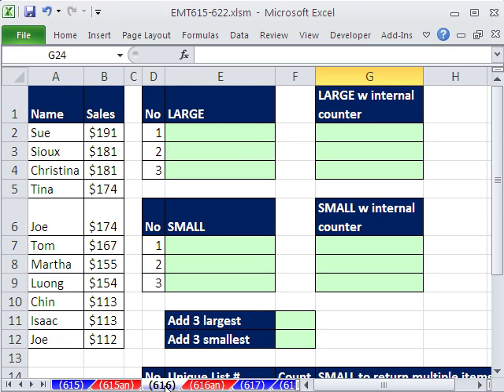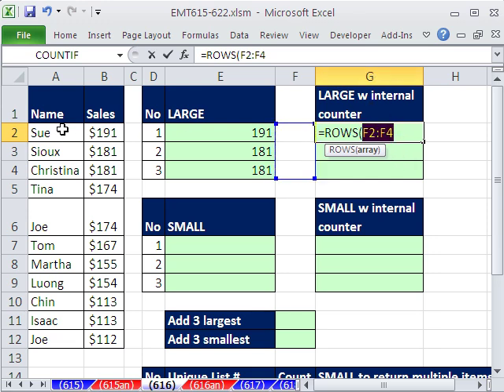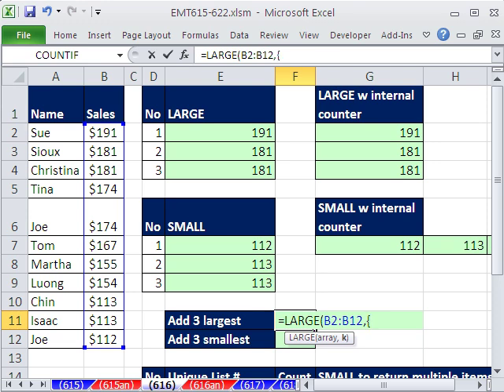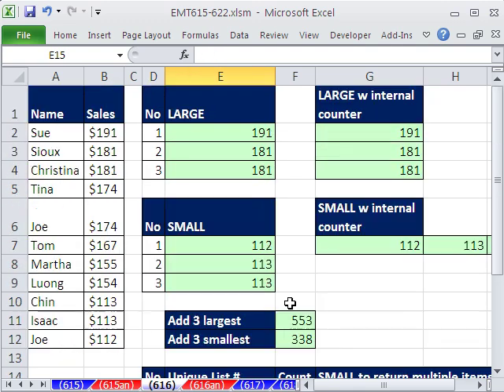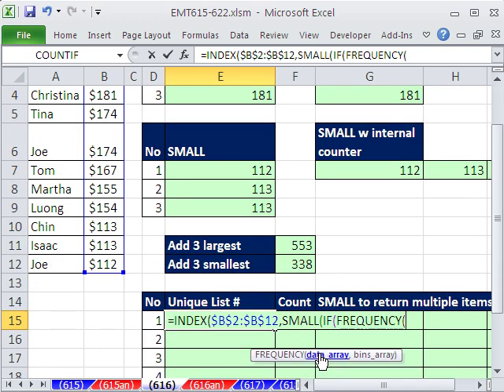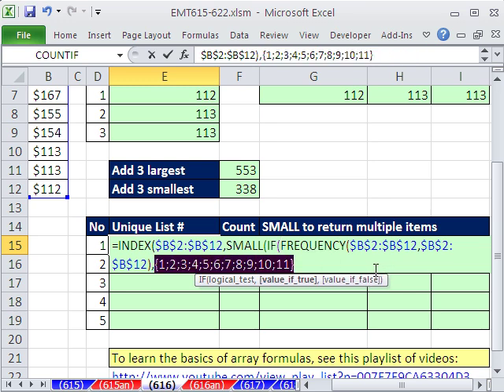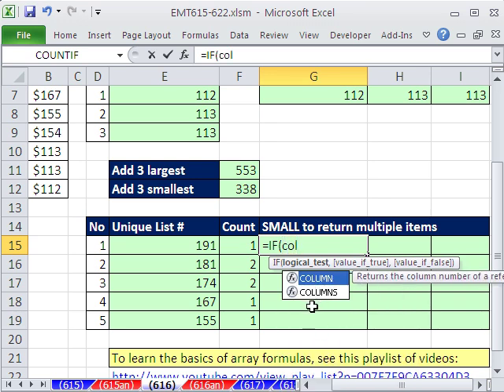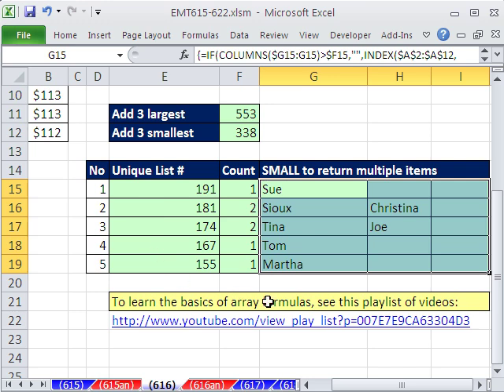Excel Magic Trick 616: LARGE & SMALL Functions (8 Examples)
Learn how to use the LARGE and SMALL functions in these ways:
1. Retrieve the 1st, 2nd, and 3rd largest values from a list using the LARGE function
2. Retrieve the 1st, 2nd, and 3rd smallest values from a list using the SMALL function
3. Retrieve the 1st, 2nd, and 3rd largest values from a list using the LARGE and ROWS functions (more compact formula) to show values in different rows.
4. Retrieve the 1st, 2nd, and 3rd smallest values from a list using the SMALL and COLUMNS functions (more compact formula) to show values in different columns.
5. Add the three largest values using the SUM & LARGE function with Array Syntax
6. Add the three smallest values using the SUM & SMALL function with Array Syntax
7. Create an array formula to display the 5 largest unique values without listing any duplicates in rows using the INDEX, SMALL, IF, FREQUENCY ROW functions
8. Create an array formula to extract sales rep names associated with duplicate large values using the IF, COLUMNS, COUNTIF, INDEX, SMALL, ROW functions.